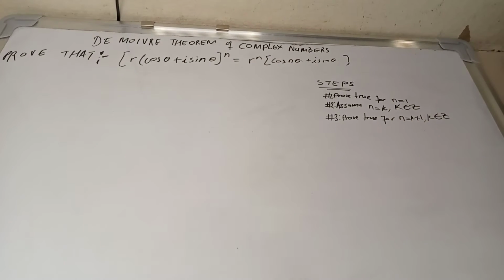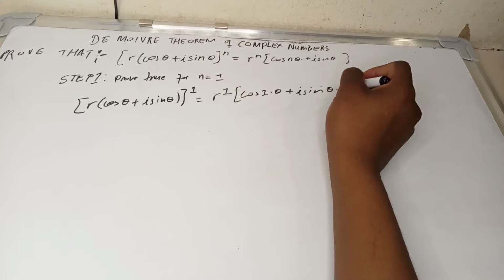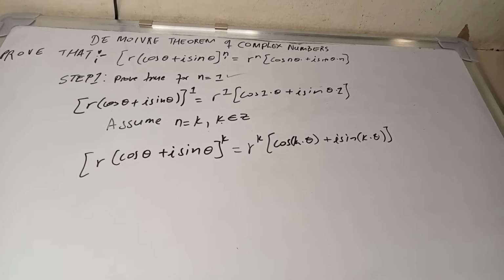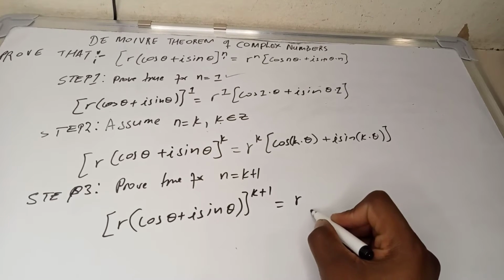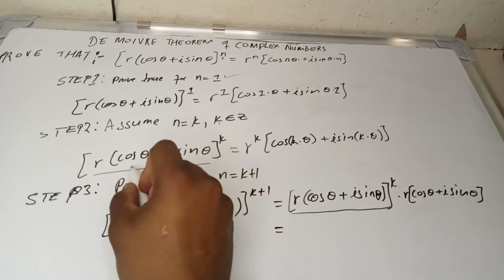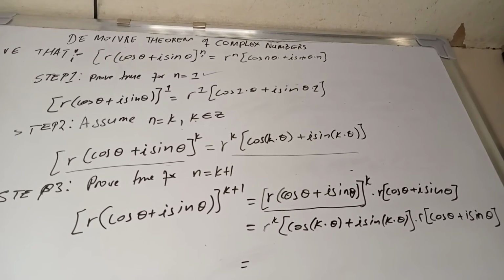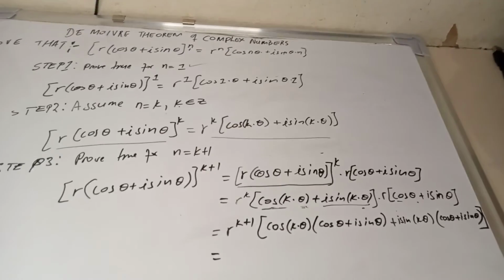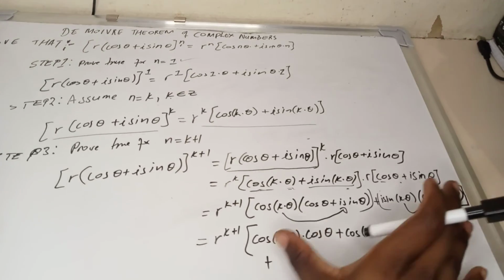DE MOIVRE'S THEOREM OF COMPLEX NUMBERS (Vid. 1 of 3)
In this video I'm proving De Moivre's Theorem using MATH. INDUCTIONS.

Due to the lack of space on my device I had to split the videos